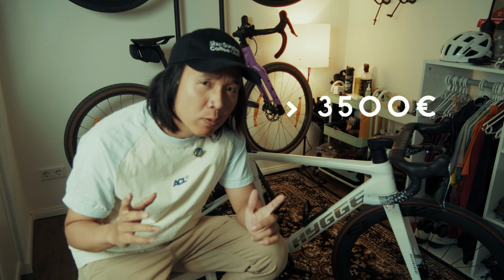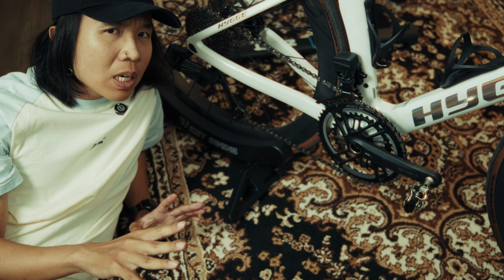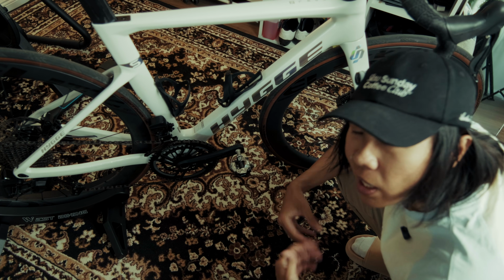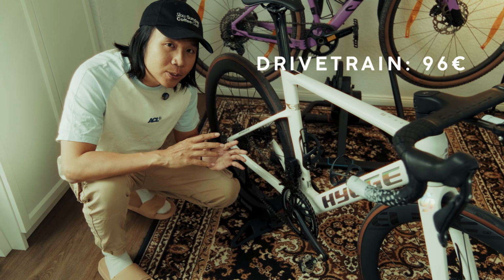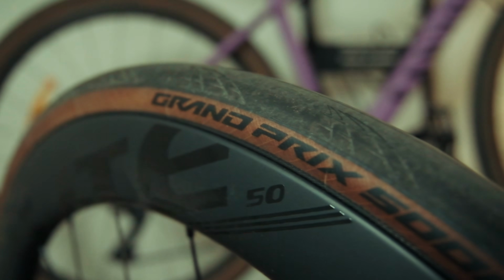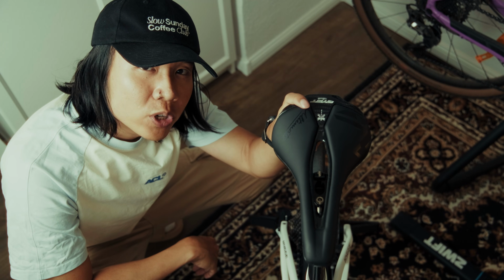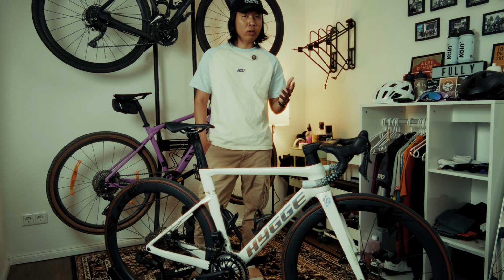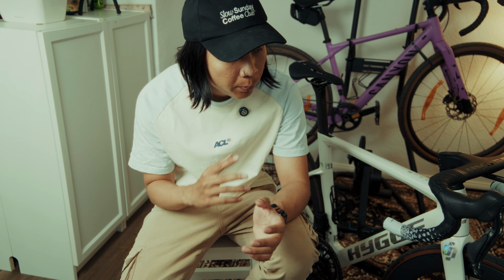I Built This AliExpress Road Bike - Here's The Full Breakdown!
Is it possible to build a full carbon road bike with wireless shifting, an aero frame, and carbon wheels for under 2000 euros / dollars? Most bikes with these specs start at over 3500, but I decided to prove it can be done on a budget.

Here, I'll break down every single component of my custom-built Hygge Model S carbon road bike. I'll show you exactly what I bought, where I got it, and how much each part cost. From an AliExpress carbon frame to a fully wireless groupset, this build is all about getting the best performance without breaking the bank!

Have you tried any of these parts or built your own bike from scratch? Let me know your experience in the comments below!

🔖 CHAPTERS
00:00 Intro
00:25 Frame
01:06 Groupset
01:57 Drivetrain
03:38 Wheels
05:28 Bartape & Saddle
06:08 Cost Summary
06:50 Final Thoughts

🔧 COMPONENTS
Hygge Model S EPS
KMC Bike Chain 12S
Bucklos Bar Tape
CYCLAMI Mount
SENICX Crank
Ryet Saddle EVA
BUCKLOS Bottom Bracket
BUCKLOS SPD Pedal
ZTTO 12 Speed Cassette
Elitewheels ENT 2.0
Zrace Rotor
RideNow TPU Bike Inner Tube